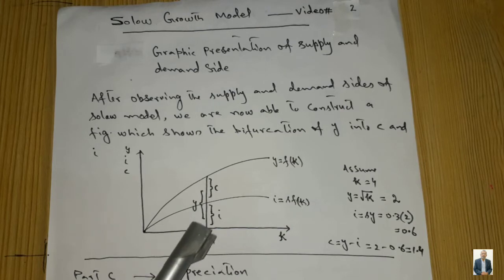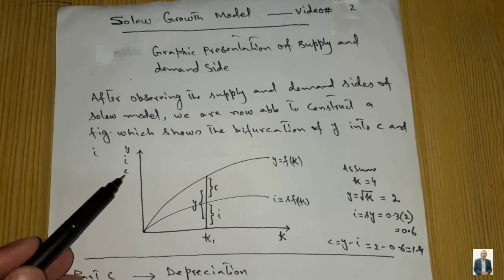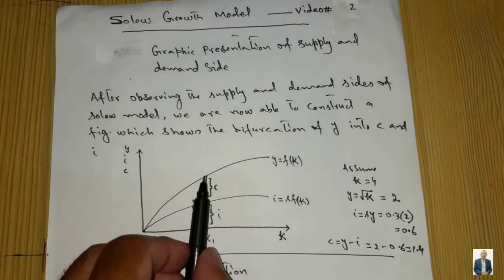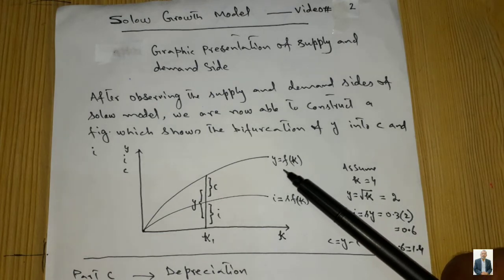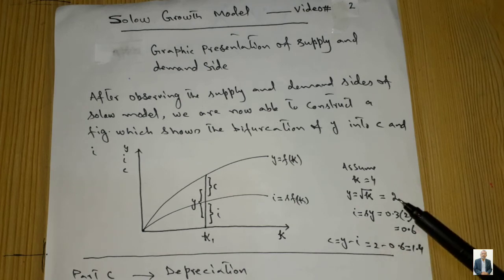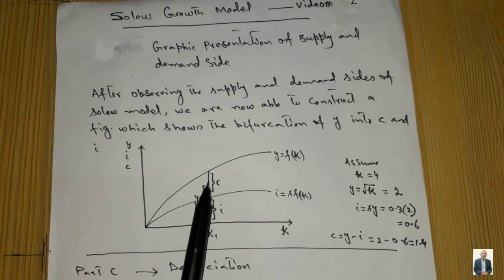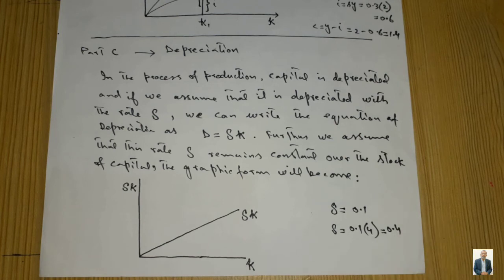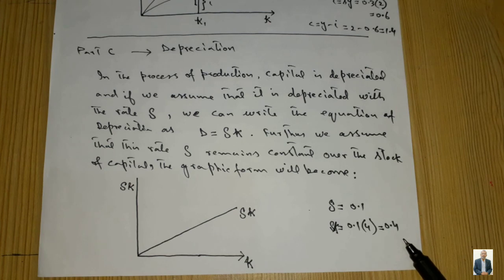Solow Growth || Capital Depreciation in Solow Model || Graphic form of Steady Growth || Part 2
In this video the simple version of Solow growth model is explained. How the steady state growth is possible in Solow model. Techonology is taken here as given and outside the model. This is introductory part of Solow model. This video also include the concept of capital depreciation.